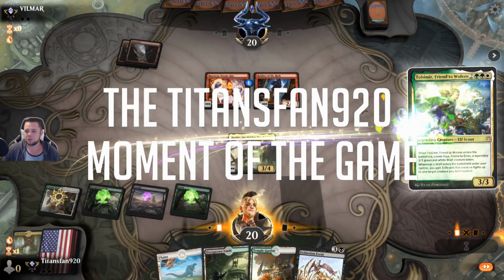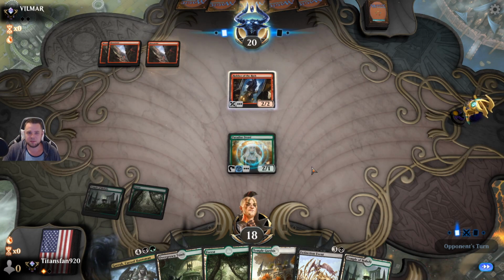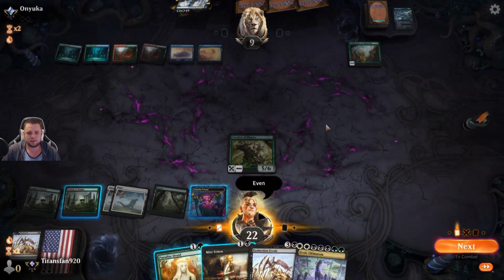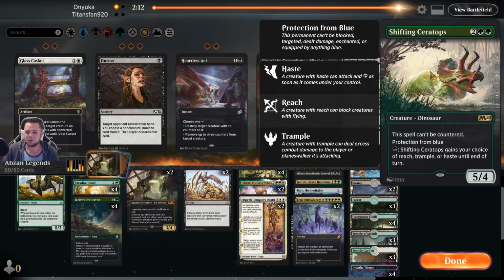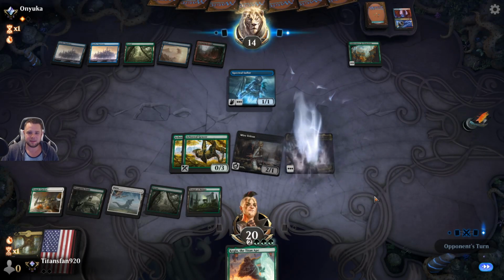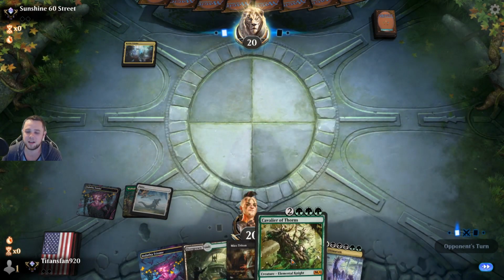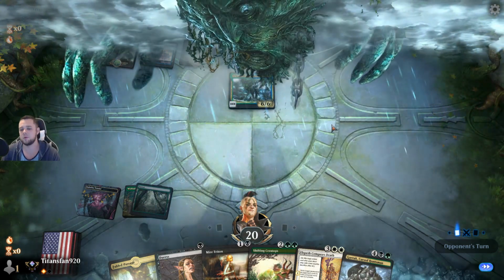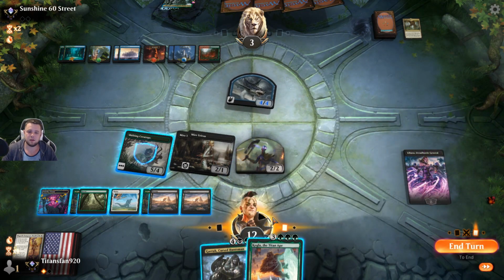Abzan Legends - Could Good Abzan Cards Be A Thing - MTGA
Today we have a brew that I made myself where I tried to stuff a bunch of Abzan Legendary cards in a deck and see if we could do some damage. The sideboard most definitely needs work but there's possibly something here!
0:21 - Deck Tech
1:26 - Mono Red Aggro
5:36 - Temur Reclamation
22:20 - Temur Reclamation
Deck
3 Plains (SLD) 63
4 Fabled Passage (ELD) 244
2 Extinction Event (IKO) 88
4 Indatha Triome (IKO) 248
4 Mire Triton (THB) 105
1 Ugin, the Ineffable (WAR) 2
1 Garruk, Cursed Huntsman (ELD) 191
4 Overgrown Tomb (GRN) 253
1 Liliana, Dreadhorde General (WAR) 97
2 Kethis, the Hidden Hand (M20) 211
2 Elspeth Conquers Death (THB) 13
4 Arboreal Grazer (WAR) 149
4 Cavalier of Thorns (M20) 167
1 Kogla, the Titan Ape (IKO) 162
2 Tolsimir, Friend to Wolves (WAR) 224
4 Paradise Druid (WAR) 171
4 Wolfwillow Haven (THB) 205
3 Forest (SLD) 67
2 Swamp (SLD) 65
2 Eerie Ultimatum (IKO) 184
3 Temple of Malady (M20) 254
3 Temple Garden (GRN) 258

Sideboard
2 Extinction Event (IKO) 88
4 Cry of the Carnarium (RNA) 70
3 Duress (M20) 97
2 Heartless Act (IKO) 91
2 Glass Casket (ELD) 15
2 Shifting Ceratops (M20) 194